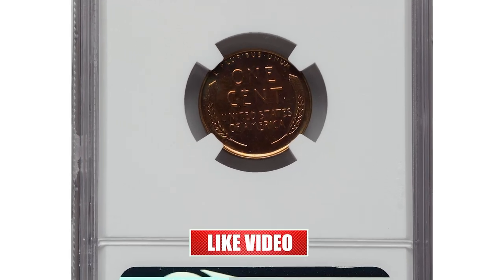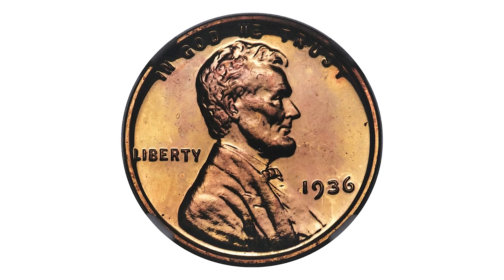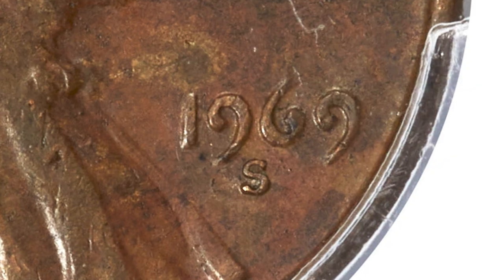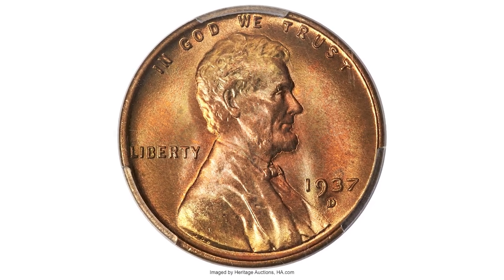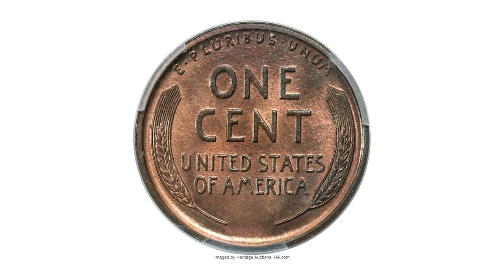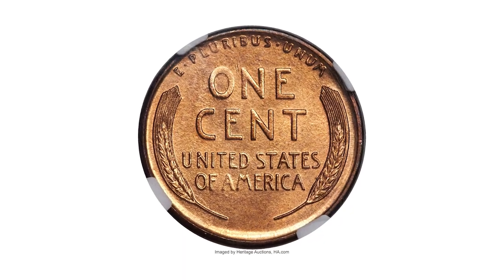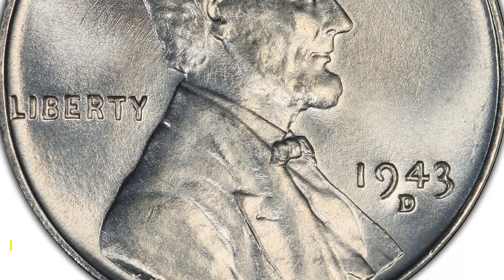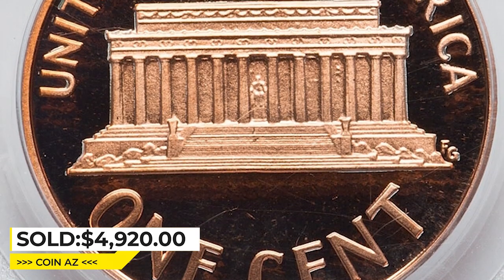NEWLY DISCOVERED PENNY ERROR Varieties IS A MUST FIND RARITY!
Join us as we unveil a rare penny error find! This unique discovery is sure to excite coin collectors and enthusiasts alike. Don't miss out on this one-of-a-kind reveal!